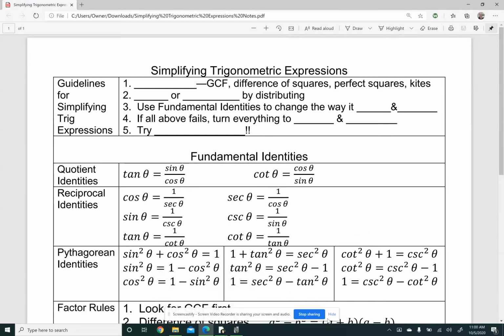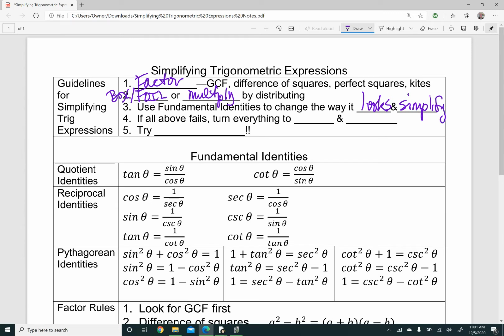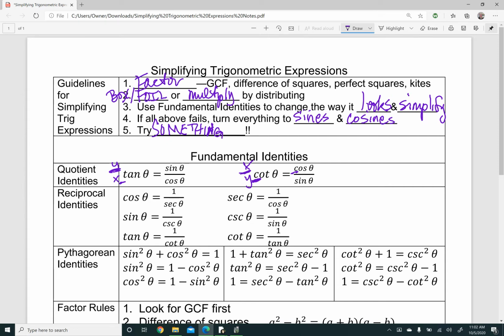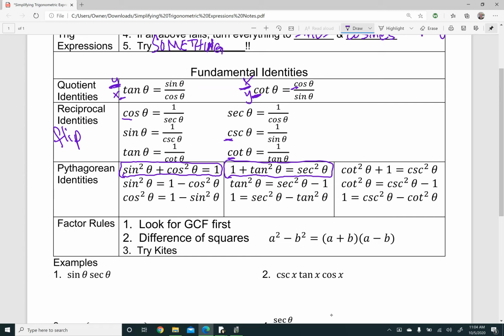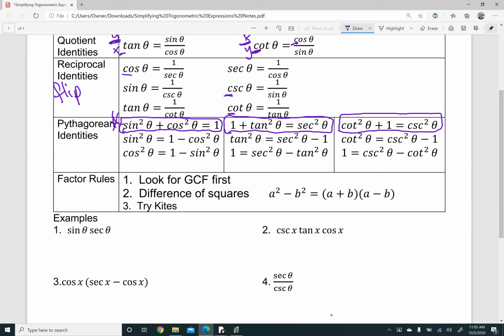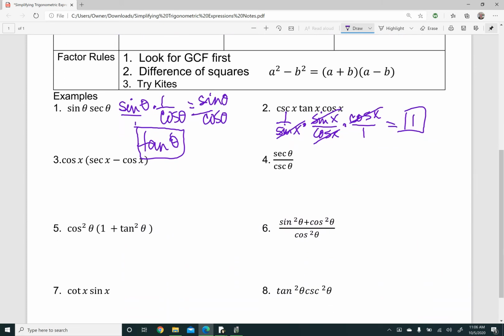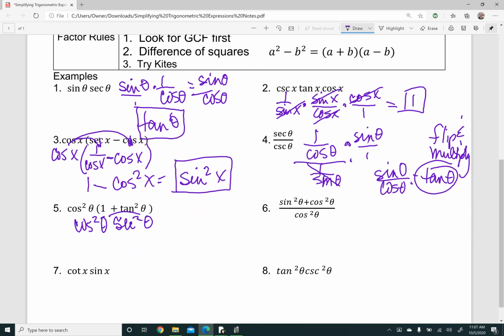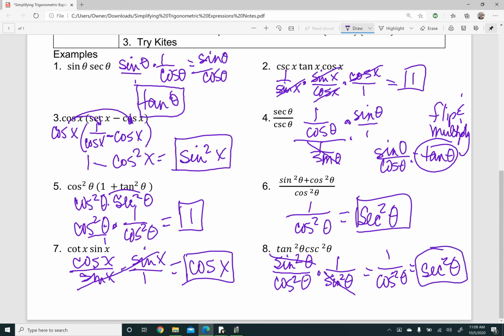Simplifying Trig Expressions